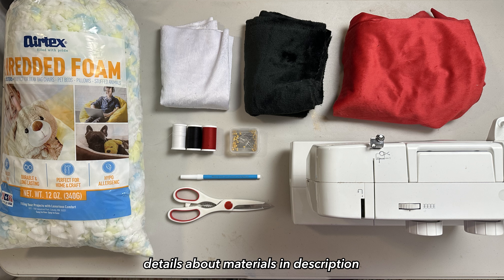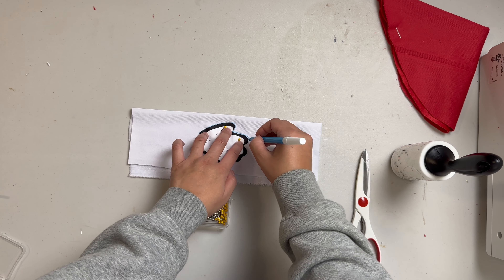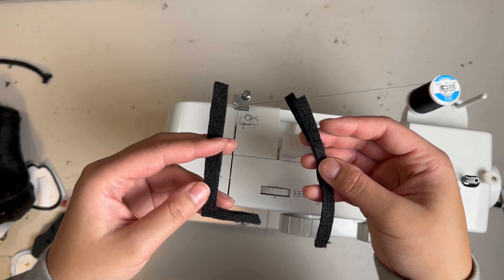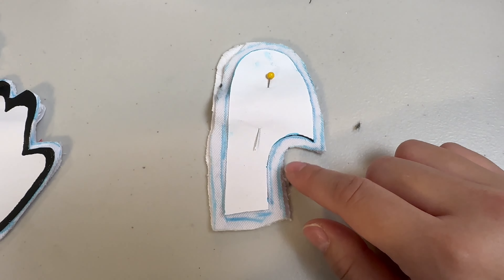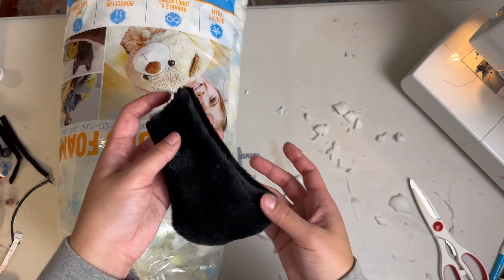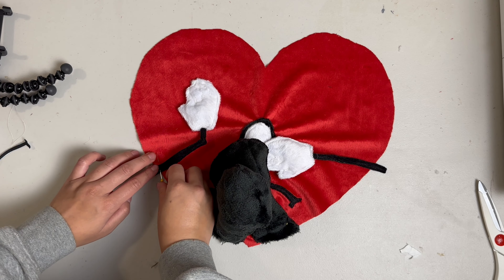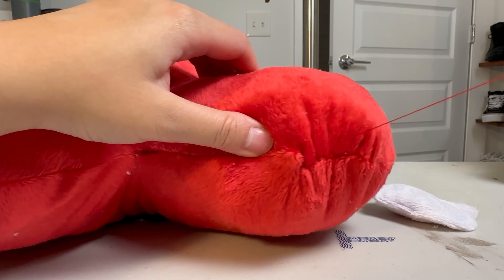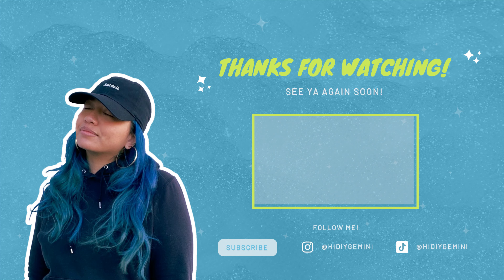DIY BAD BUNNY PLUSH | Last Minute DIY Valentine's Day Gift!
Today, we're making a plush toy inspired by one of my favorite albums, Bad Bunny's Un Verano Sin Ti. This project only takes 2-3 hours so it's great for a Valentine's Day gift for the Bad Bunny lover in your life!

- red fabric (I used a faux minky like fabric but fleece or felt can also be used) + matching thread
- white fabric + matching thread
- black fabric + matching thread
- black felt
- scissors
- pins
- fabric marker
- sewing machine

0:00 Intro
0:39 Materials
1:05 Cutting fabric
2:50 Sewing our pieces
4:58 Stuffing with shredded foam
5:55 Final stitches
7:46 Reveal!
8:00 Outro

(Totally wish I could've added Bad Bunny but ya know, copyright and all that)